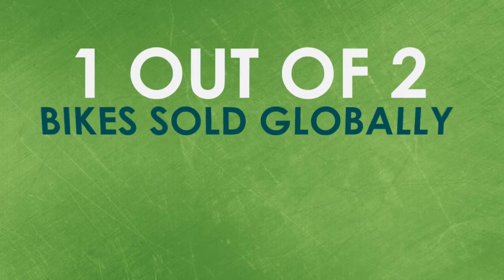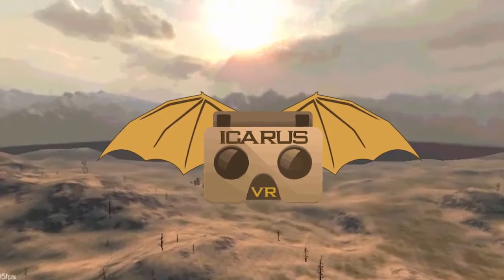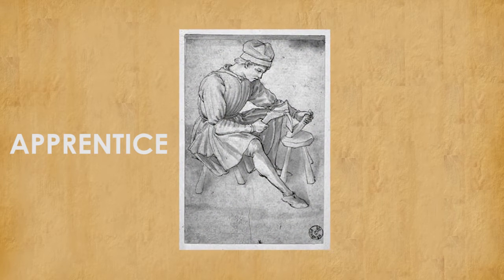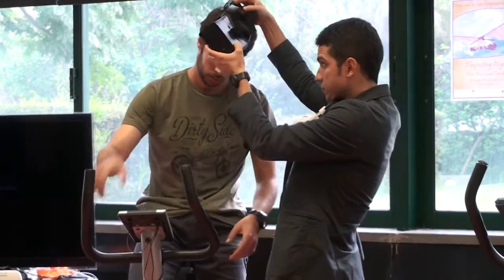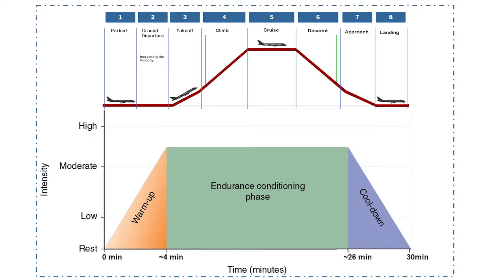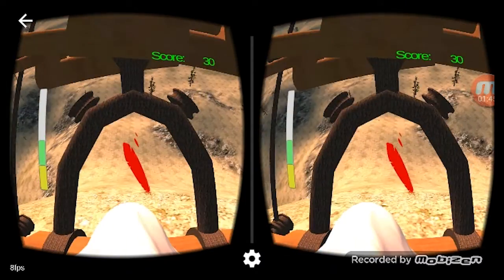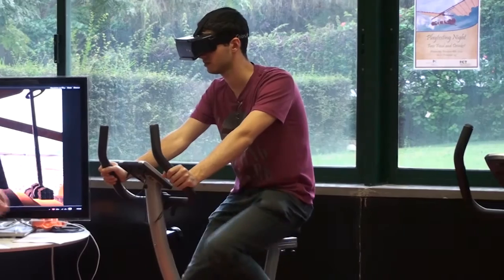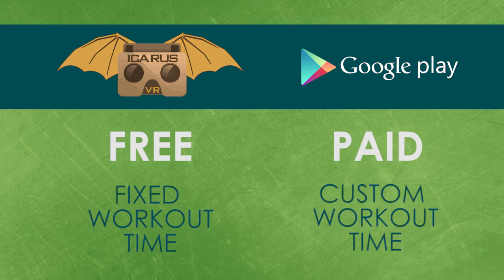Icarus VR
As result of the Game Design Course in the Madeira Interactive Technologies Institute (M-iti), Icarus VR is a videogame created to promote fitness at home using a stationary bike and low-cost VR glasses.